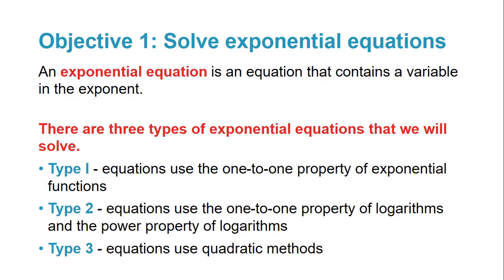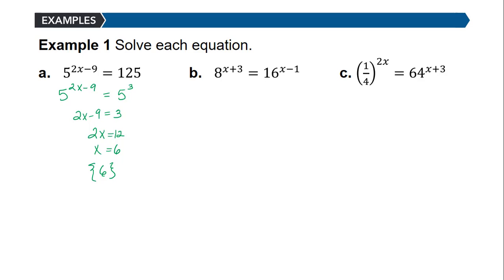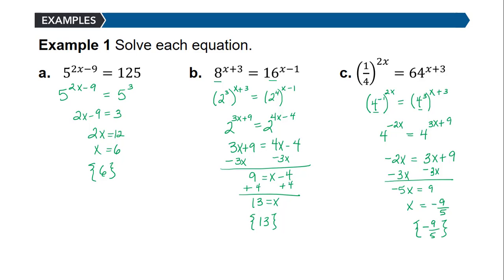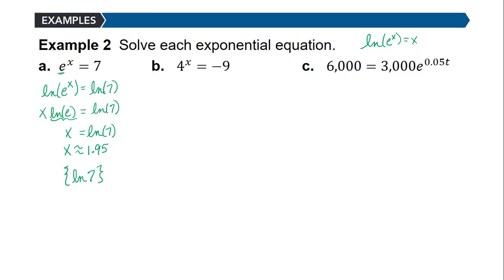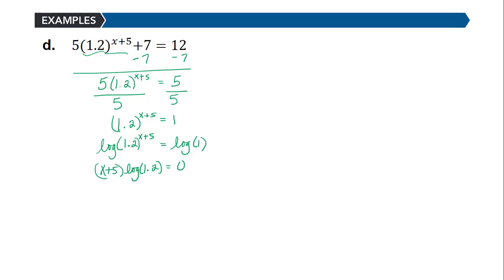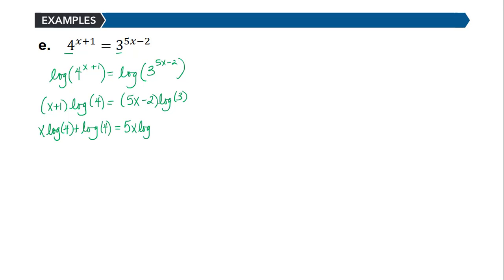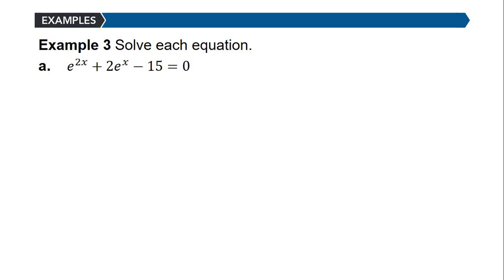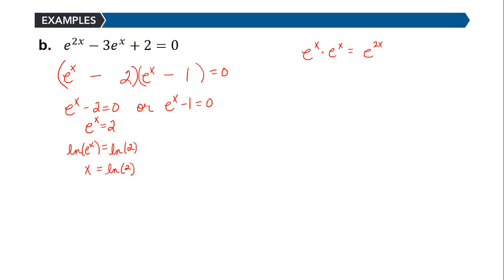S22 Objective 1 Exponential Equations (Lecture)